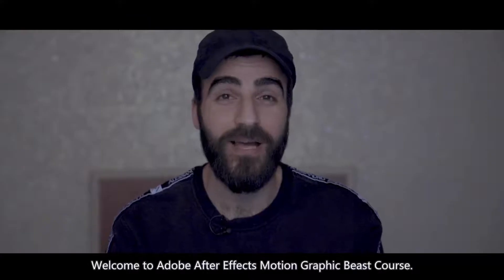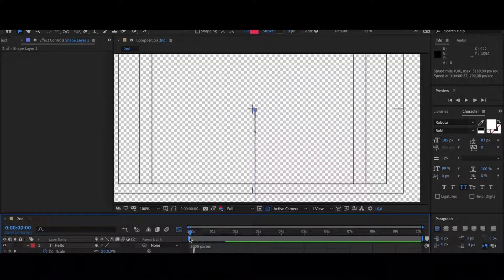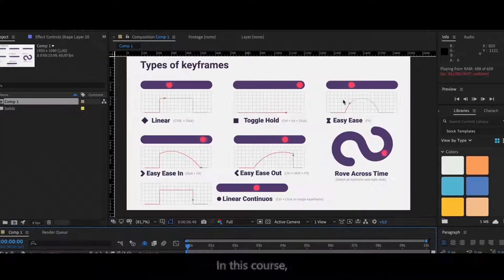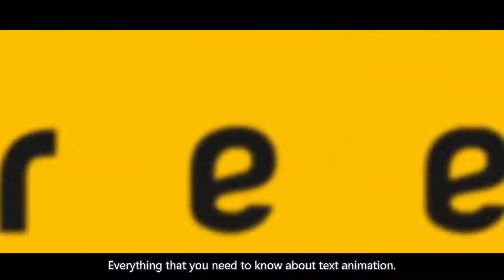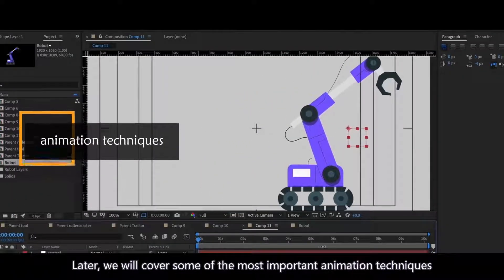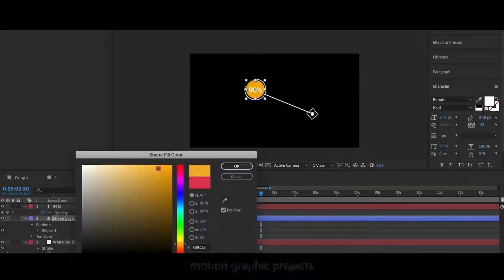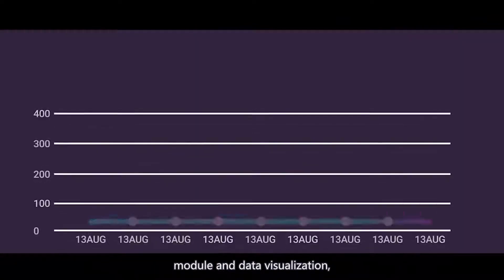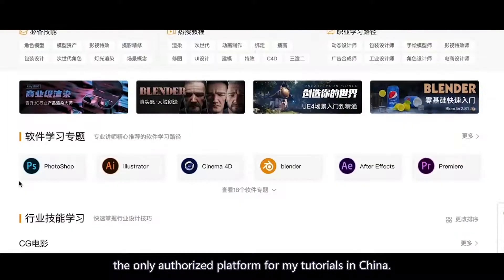After Effects Motion Graphics Beast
After Effects Motion Graphics Beast instructed by Alan Ayoubi

For beginner who want to learn professional AE skills and advanced who want to level up your animation skills, here you will learn:
-All types of keyframes
-Graph Editor in AE
-Shape animation
-Letter animation
-Modern data visualization
-Motion tracking